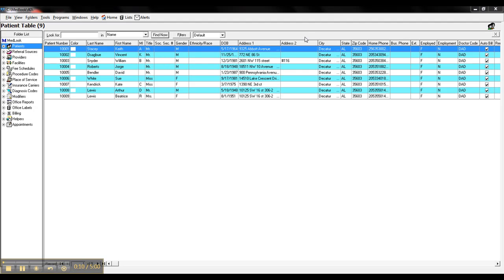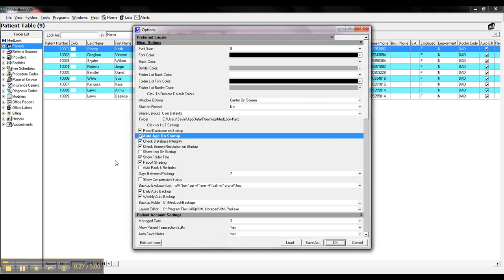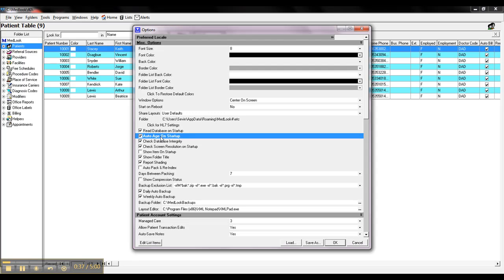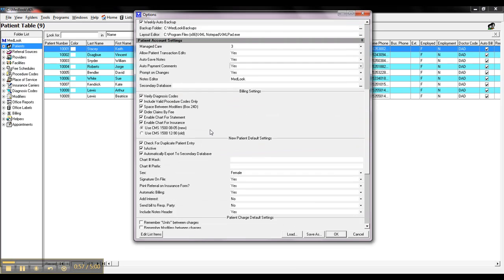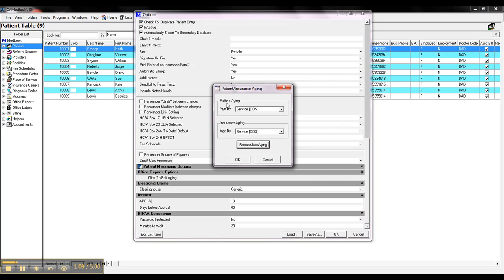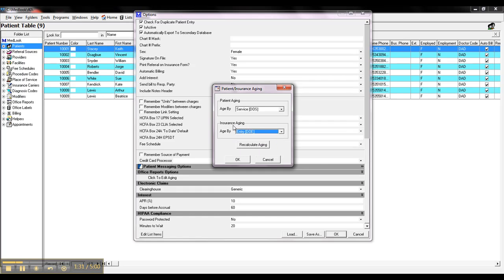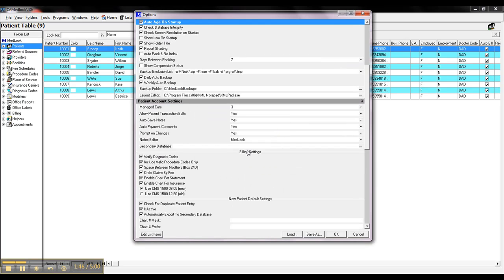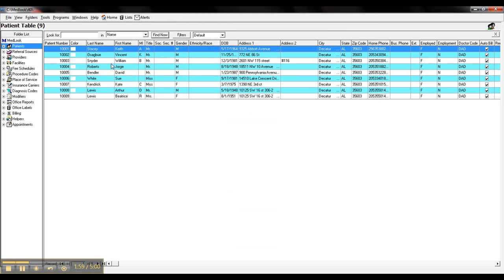Aging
A short tutorial on how aging works and how to manually age patients.